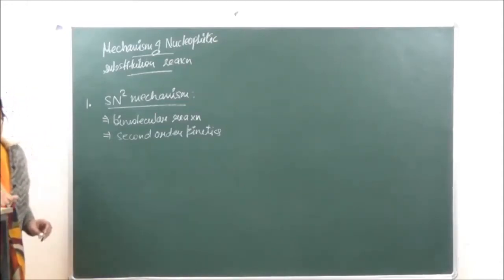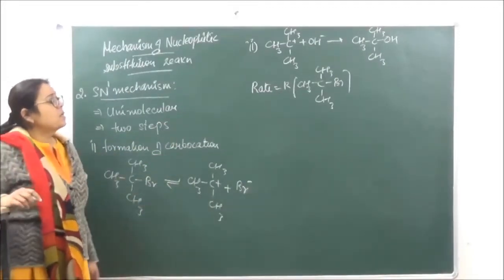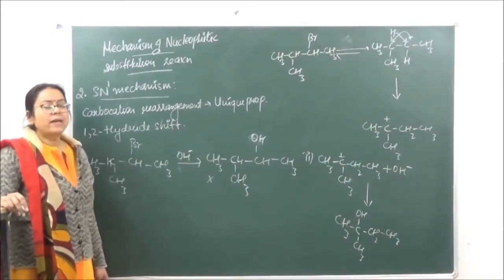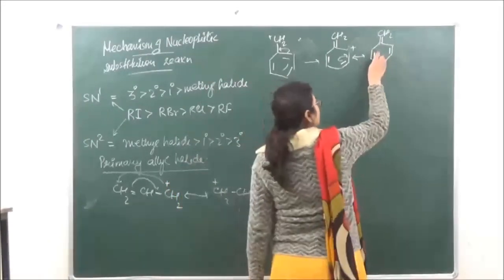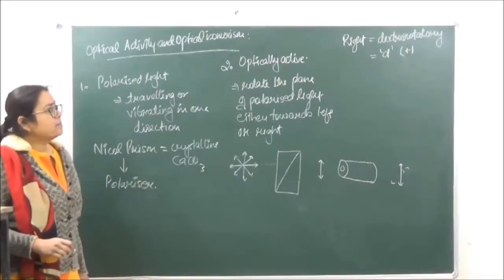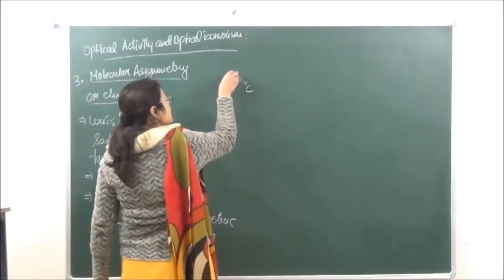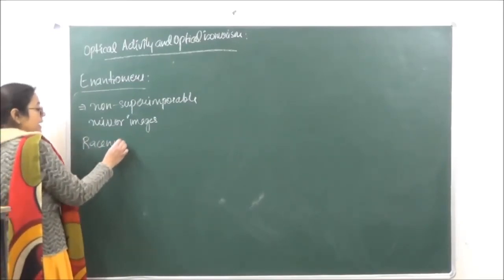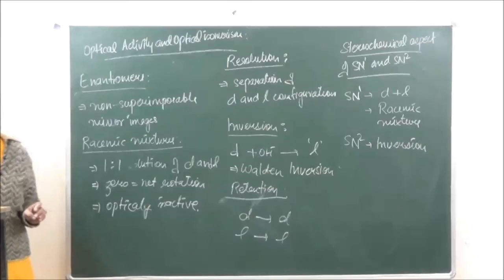Nucleophilic substitution | Haloalkanes & Haloarenes | Class 12 Chemistry | Shaillee Kaushal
Nucleophilic substitution reaction is a class of organic reactions where one nucleophile replaces another. It is very similar to the normal displacement reactions which we see in chemistry, where, a more reactive element replaces a less reactive element from its salt solution. The group which takes electron pair and displaced from the carbon is known as “leaving group” and the molecule on which substitution takes place known as “substrate”. The leaving group leaves as a neutral molecule or anion.